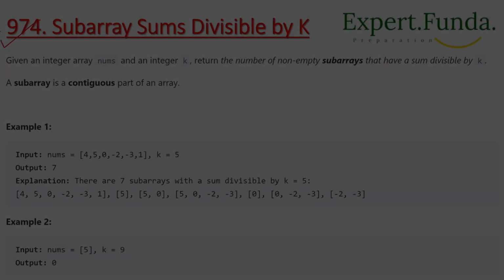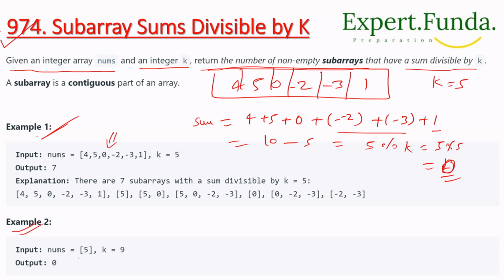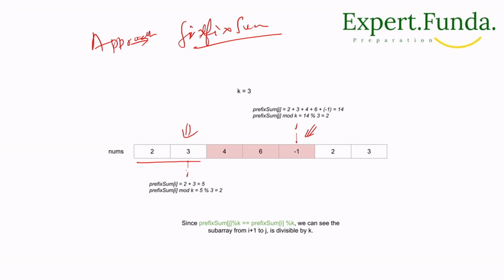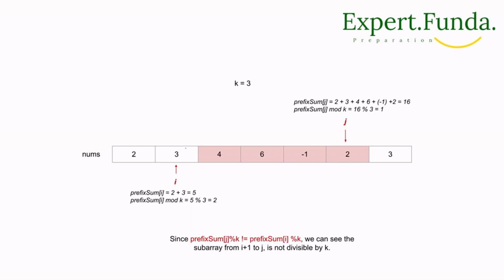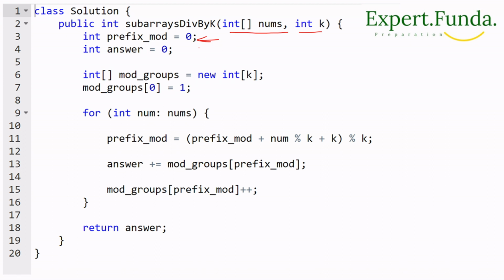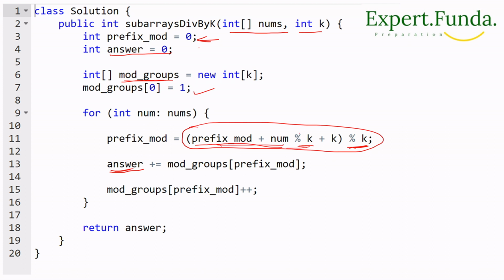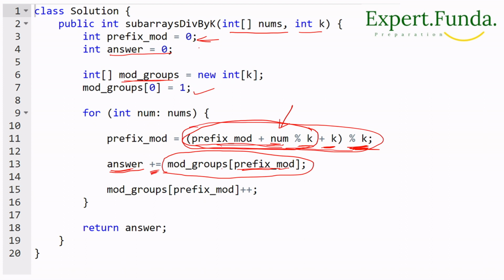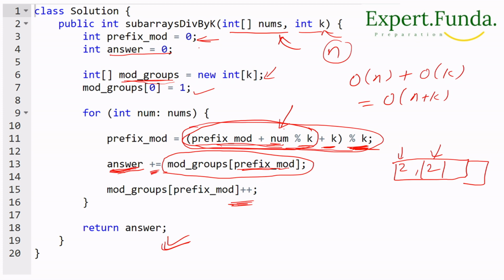Subarray Sums Divisible by K Java Solution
974. Subarray Sums Divisible by K Java Solution